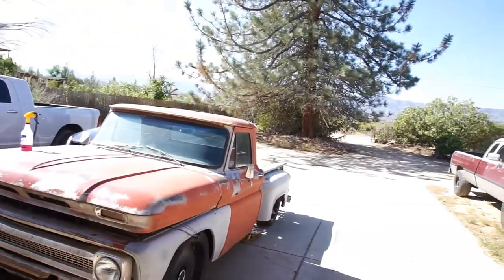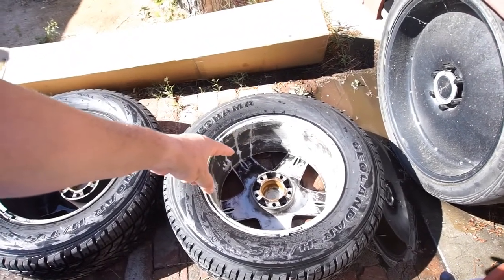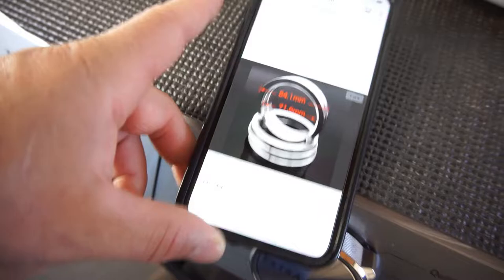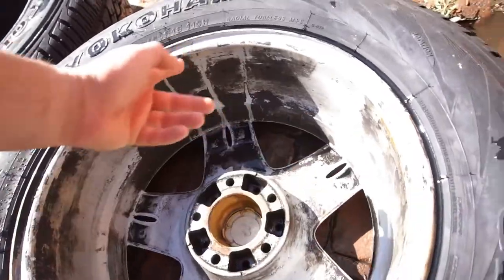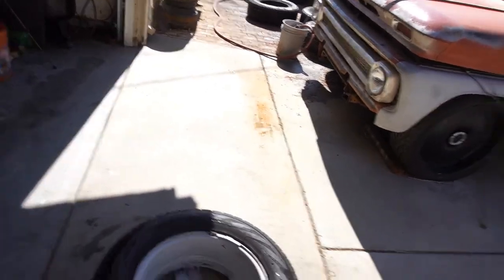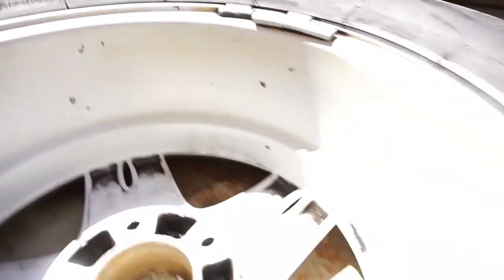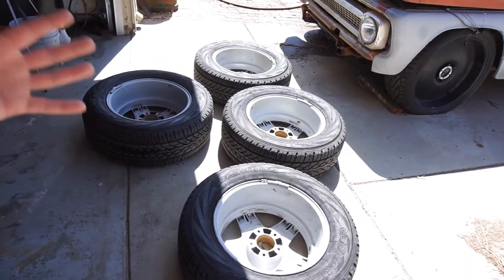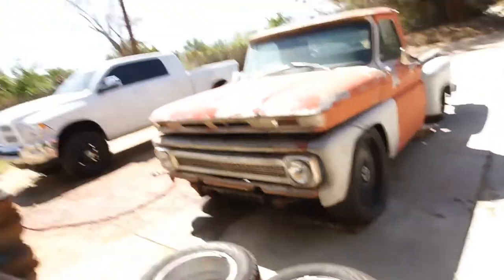Get Perfectly Balanced Tires Every Time and Stop Vibration. Buying Used Wheels and Tires